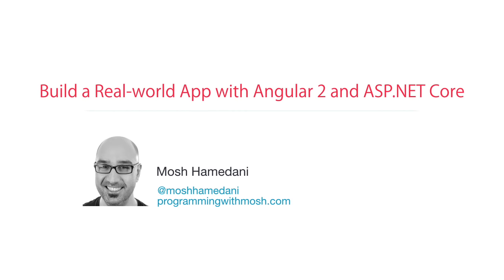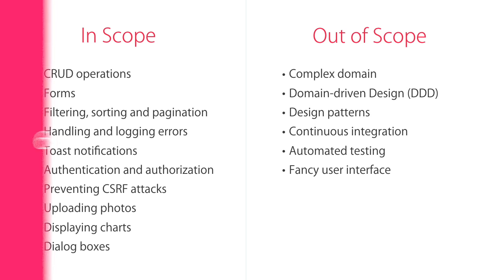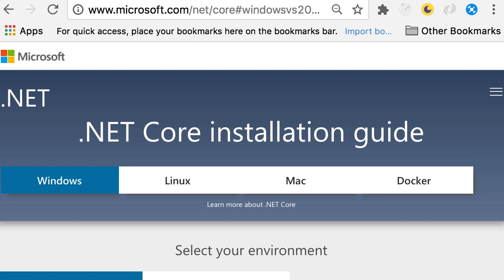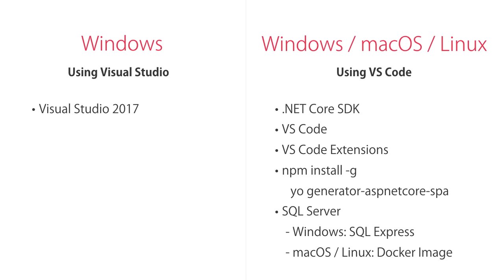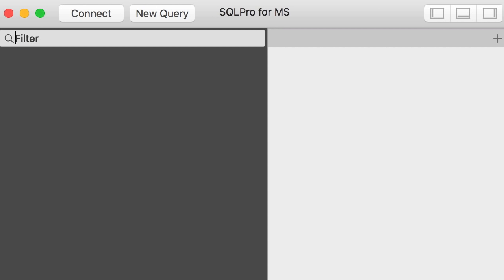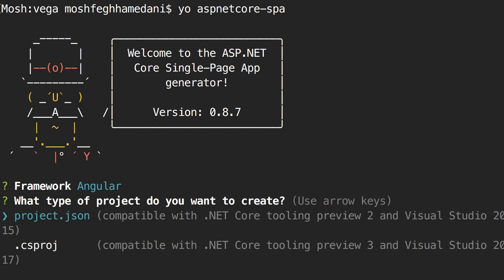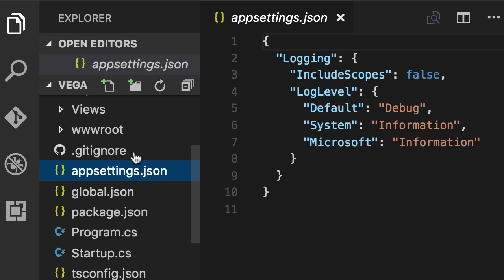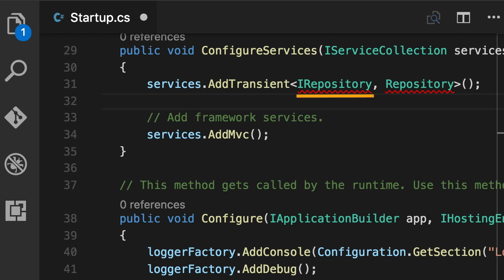Build a Real-world App with ASP.NET Core and Angular 2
Learn to build a real-world app with ASP.NET Core and Angular 2. If you're familiar with MVC5 and want to quickly learn about ASP.NET Core and Entity Framework Core in a quick and pragmatic way in the context of a real-world web app, this course is for you.

00:00 Course Announcement
02:29 Introduction
04:13 Scope
09:43 Prerequisites
10:57 Application Requirements
13:17 Setting Up the Development Environment
19:02 Setting Up SQL Server on macOS / Linux
28:28 Creating a New Project
32:39 Project Structure
37:33 Application Startup
44:35 Environments
49:30 .NET Watch
52:20 Debugging in VSCode
54:31 Working with Git
55:37 Use Cases